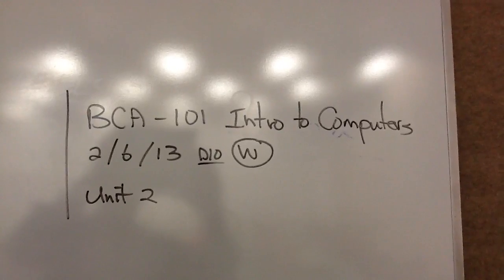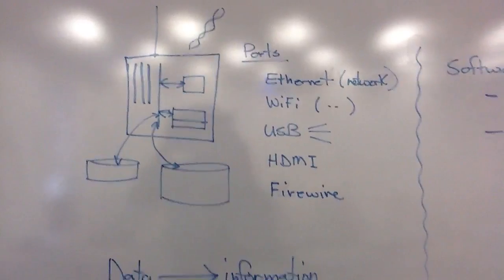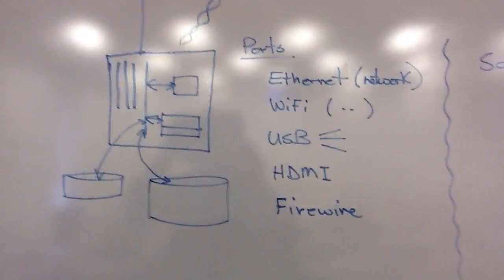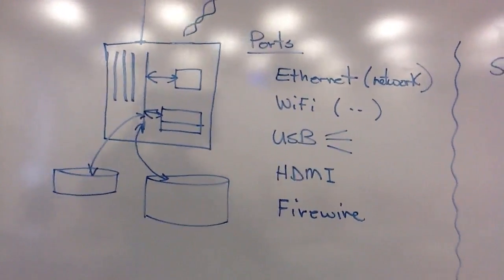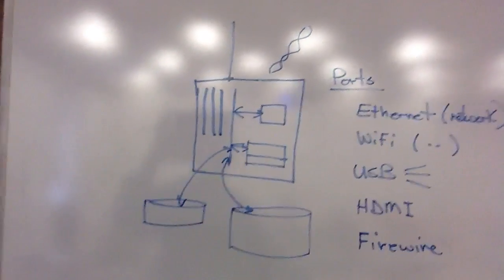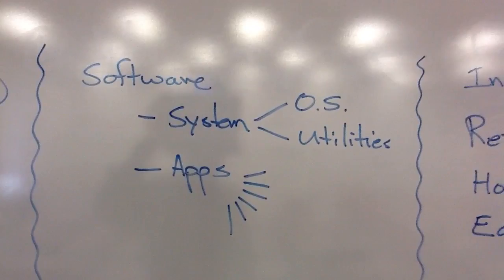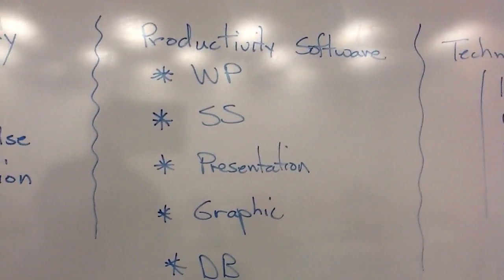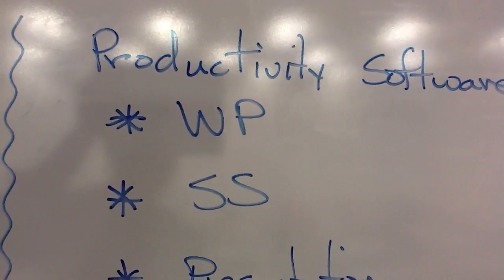BCA-101 2/6/13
Discussion review